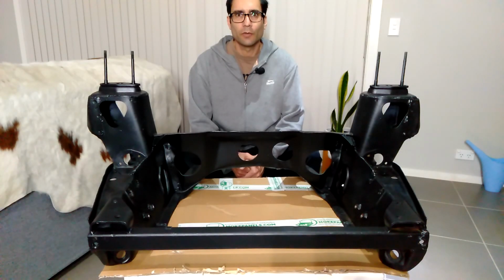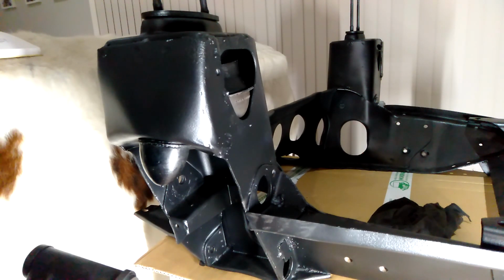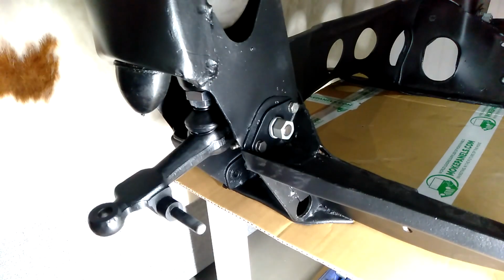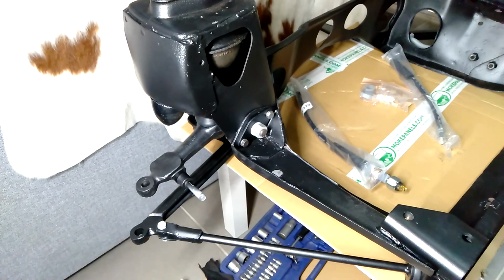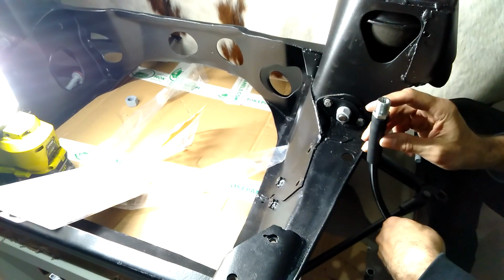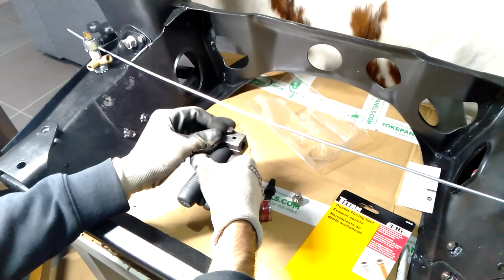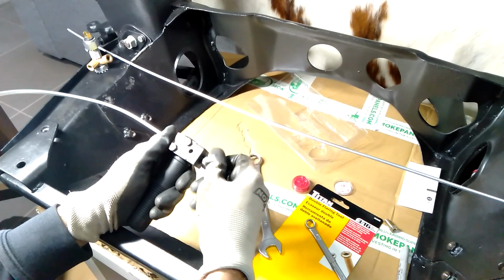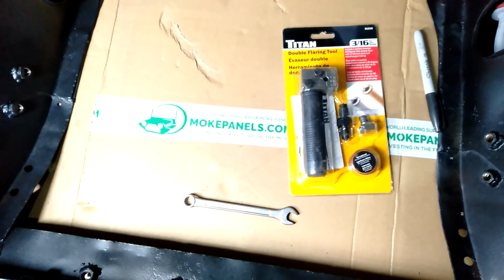Moke Front Subframe EP16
The copper washers are available at Tools Warehouse